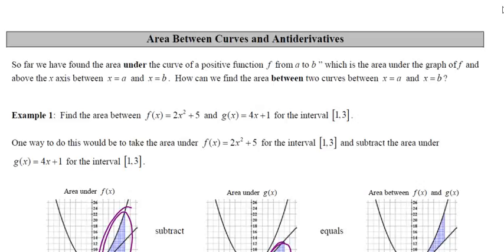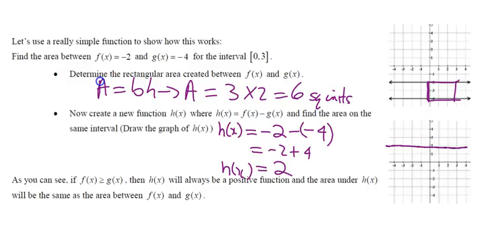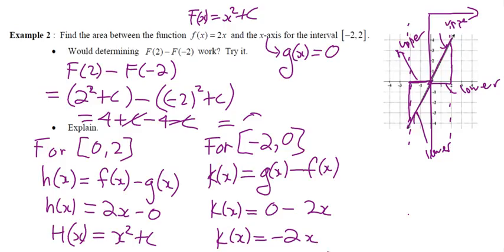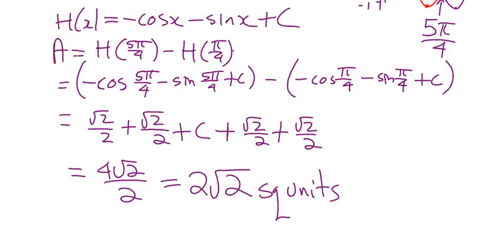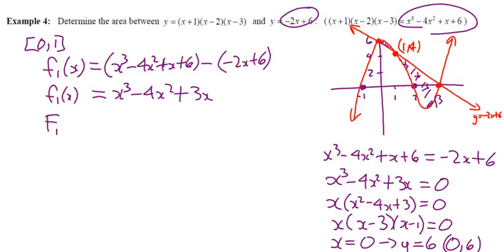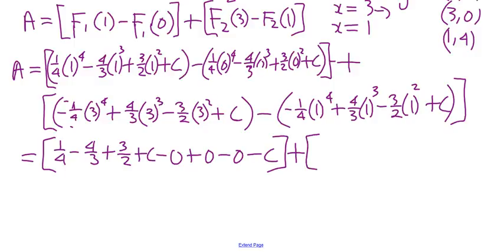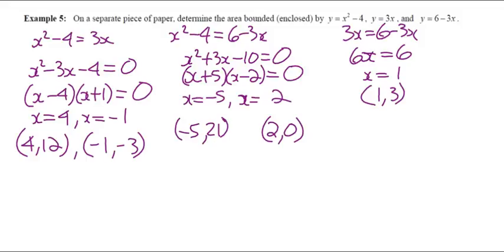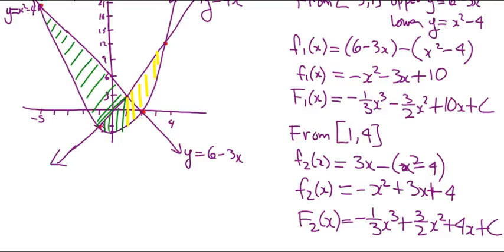Area Between Curves and Antiderivatives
HWW Math 31 Area Between Curves and Antiderivatives